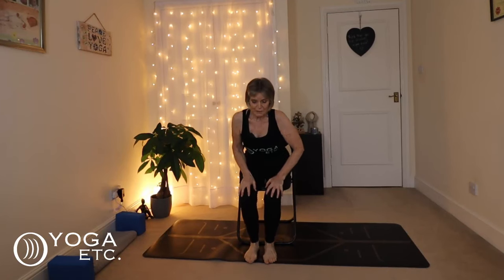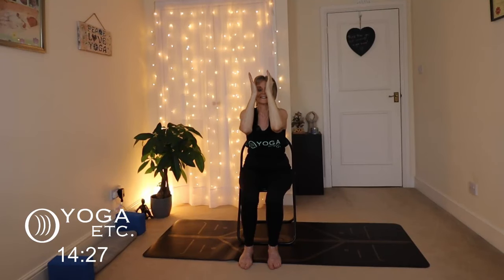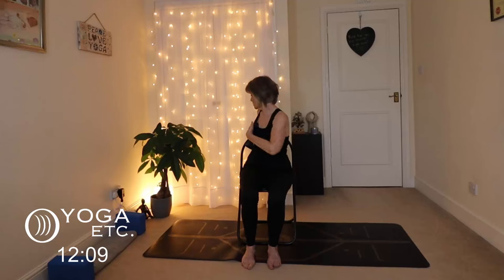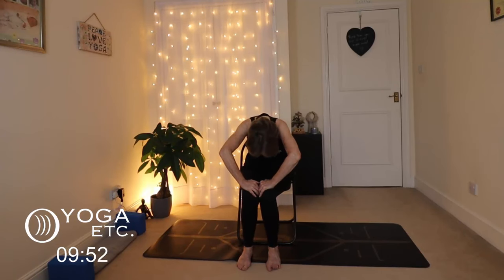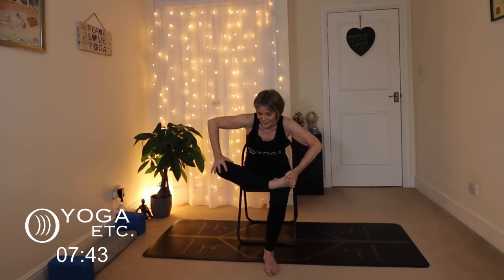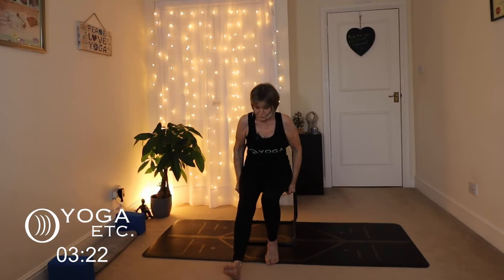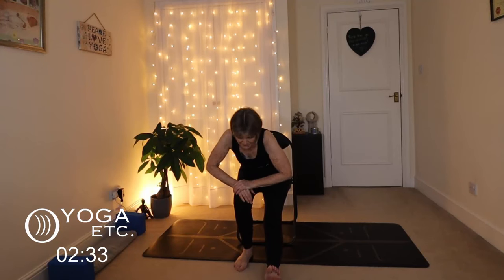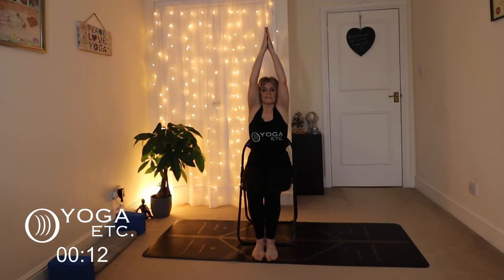15-Minute Chair Yoga for Seniors & Beginners: Full Body Gentle Stretch Routine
Hi everyone! This 15-minute chair yoga session is perfect for seniors and beginners, offering a gentle full-body stretch to promote flexibility and relaxation. Enjoy the benefits of movement from the comfort of your chair. Grab your chair and let’s get started!